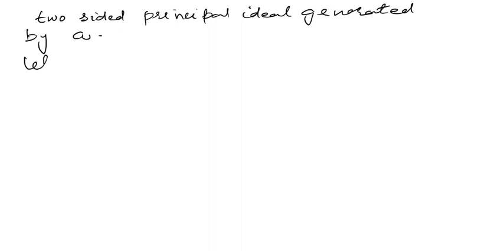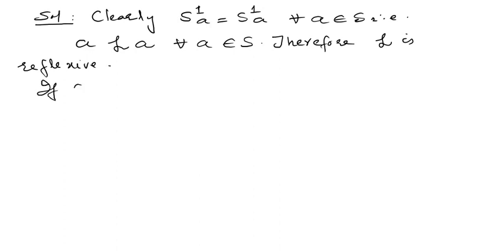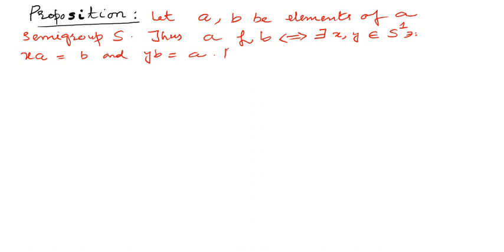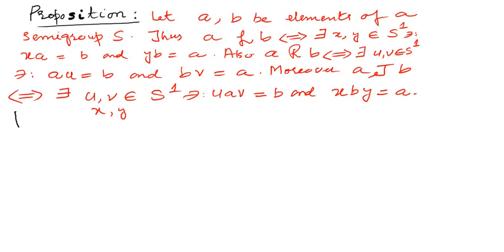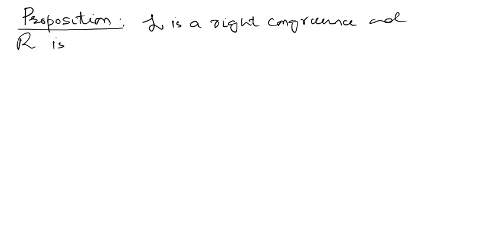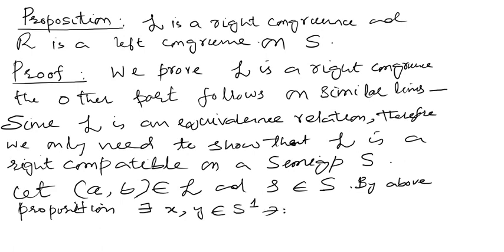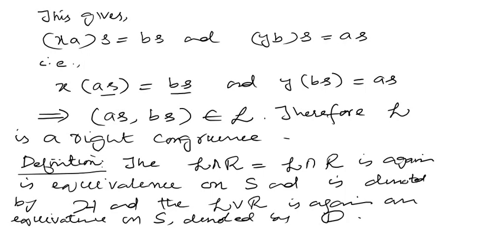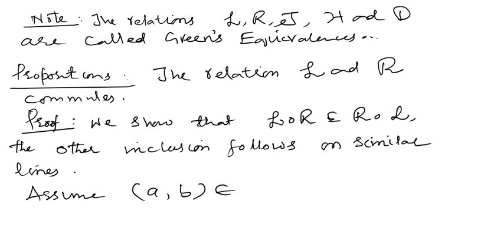Lec 47 Theory of Semigroups